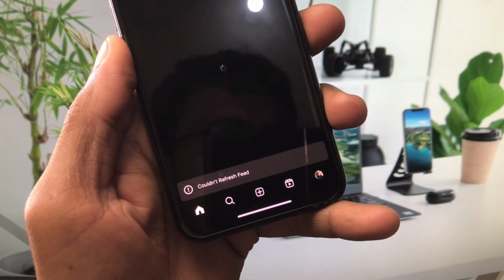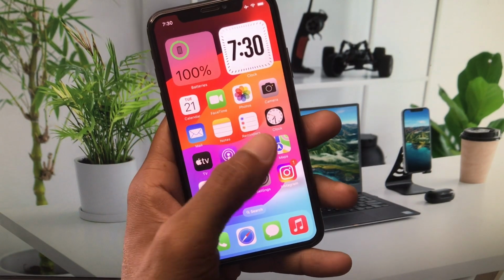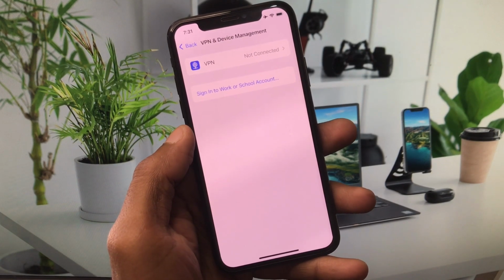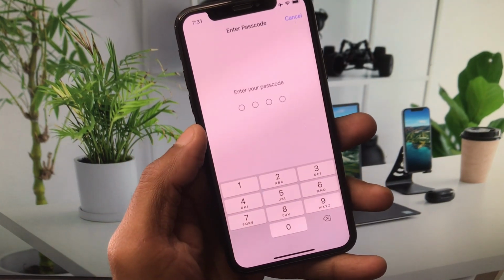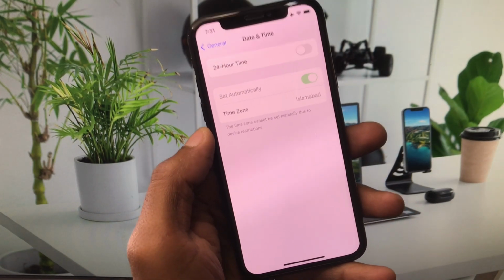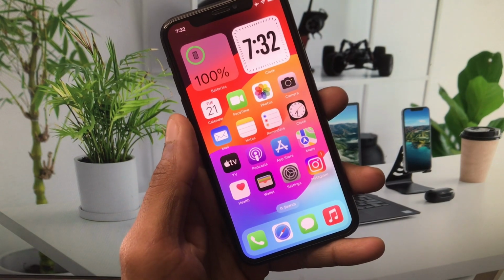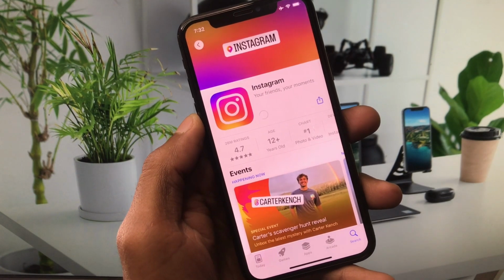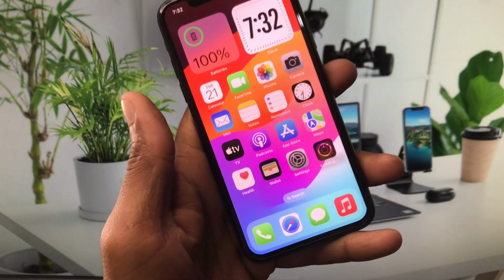How to fix couldn't refresh feed on instagram iPhone | 2024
Are you seeing the 'Couldn't Refresh Feed' error on Instagram using your iPhone? In this video, we'll provide step-by-step solutions to troubleshoot and resolve this issue. From checking your internet connection to updating the app and clearing cache, we'll cover practical tips to get your Instagram feed refreshing smoothly again. Watch now and learn how to fix the 'Couldn't Refresh Feed' problem on Instagram for iPhone.

Comments